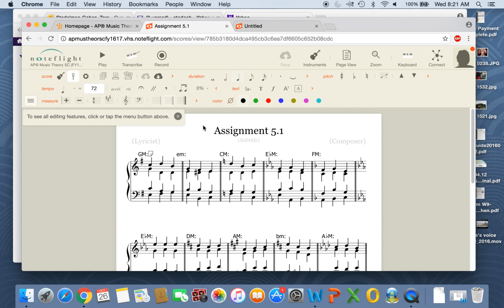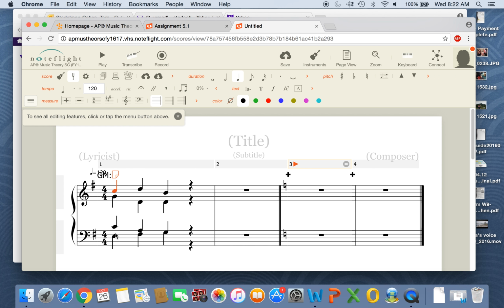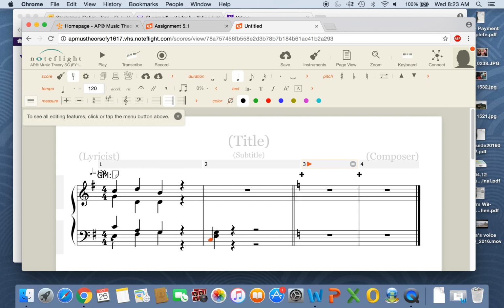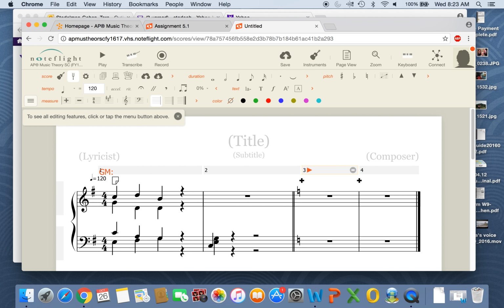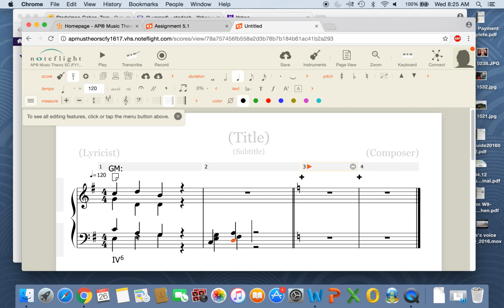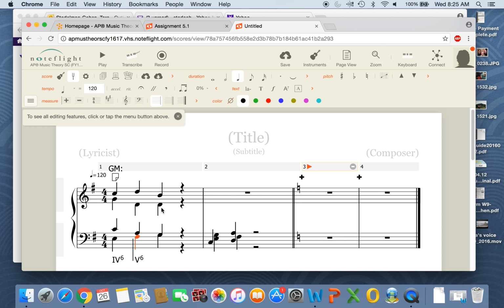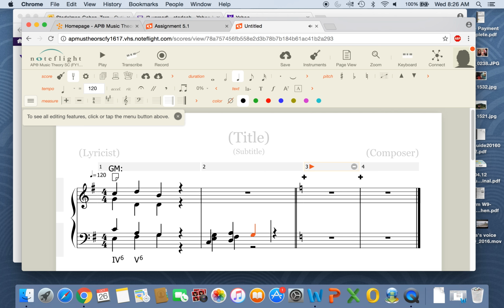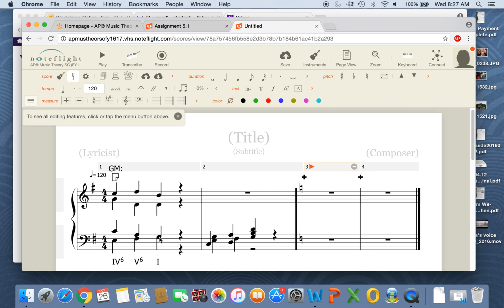VHS APMT Chord Analysis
Here's my basic method for analyzing chords and figuring out a cadence. At least this one cadence. Hope it helps!